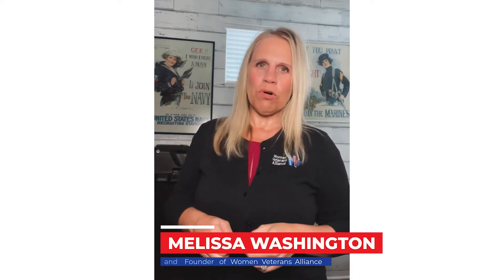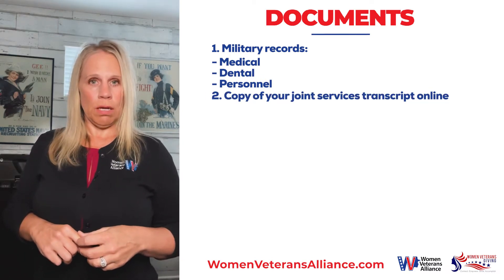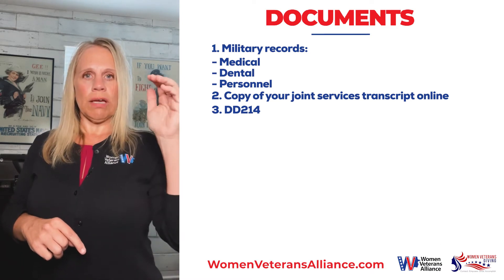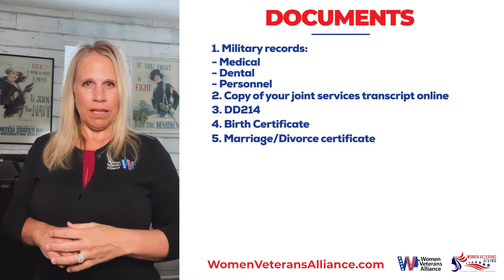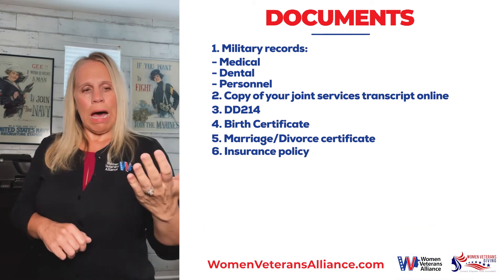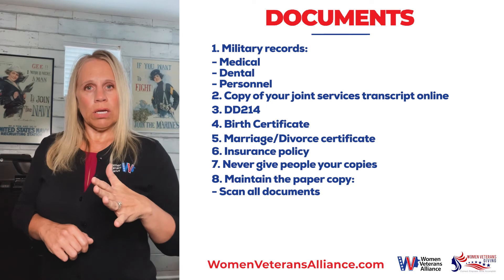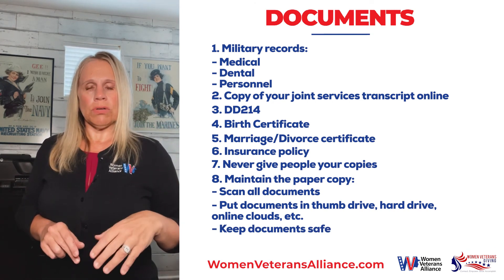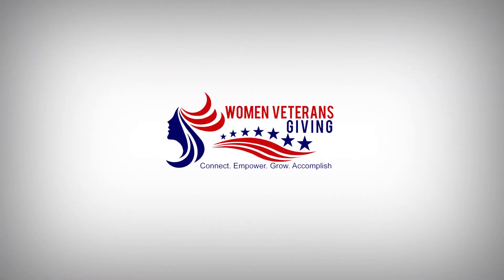Documents - As you Step from Service Member to Civilian